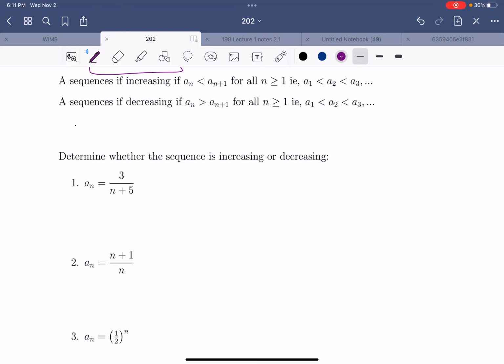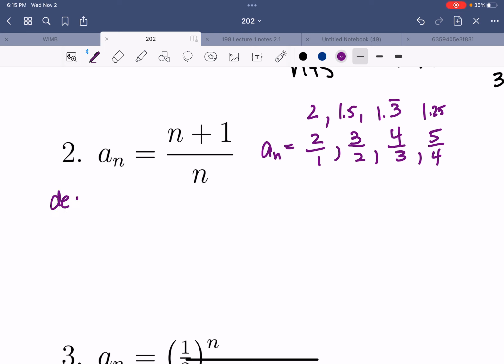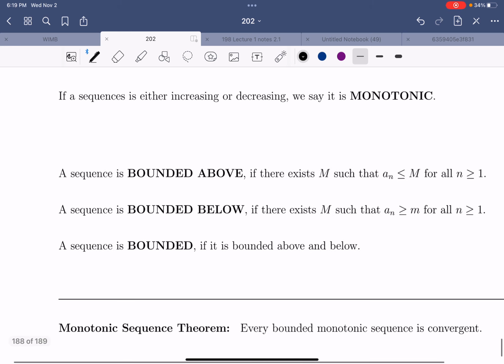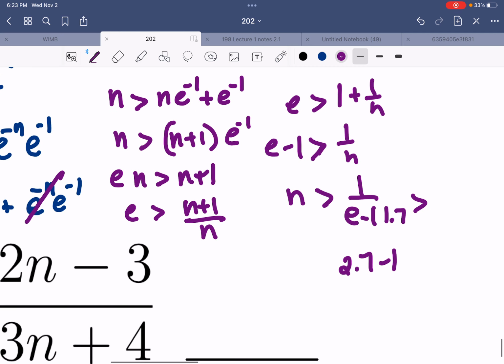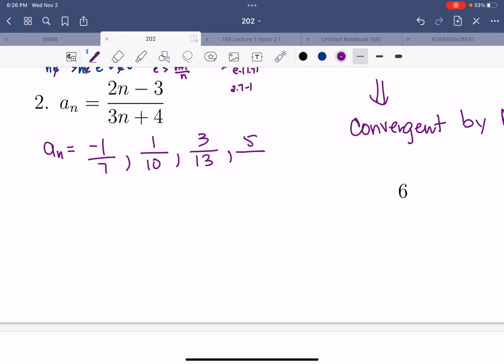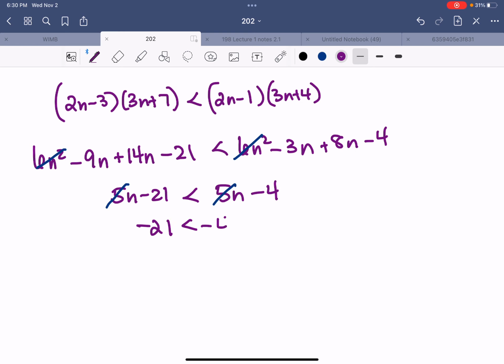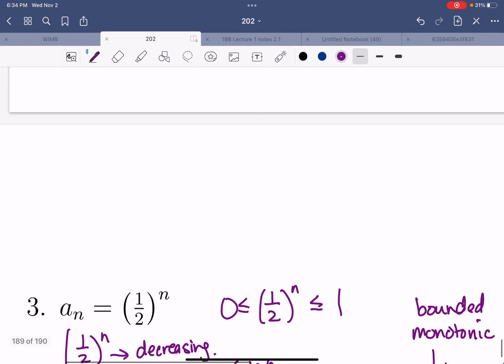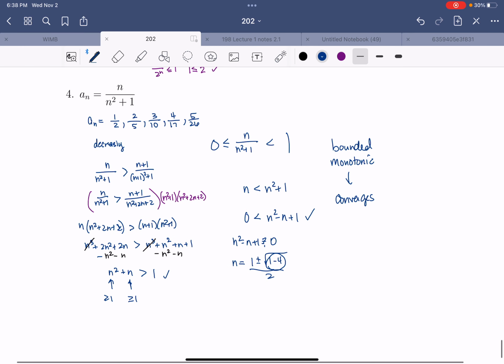202 Lecture 20 part 2 11.1